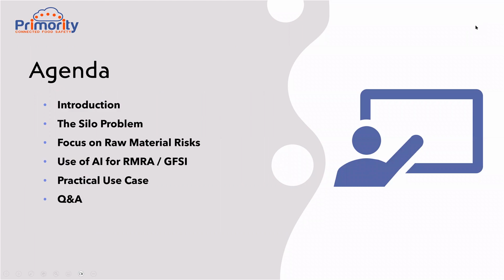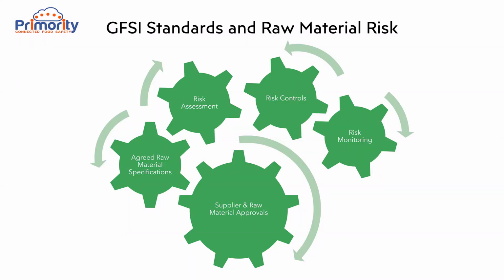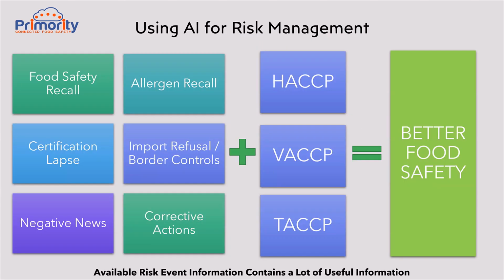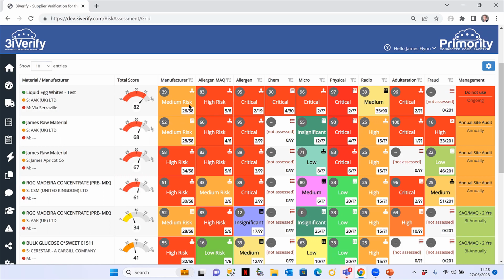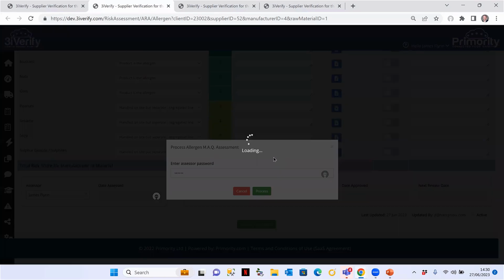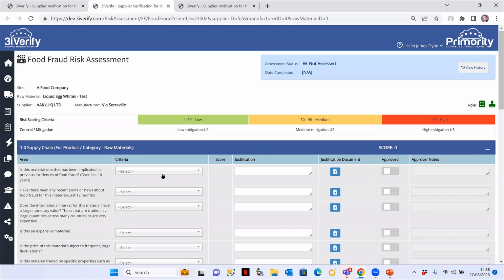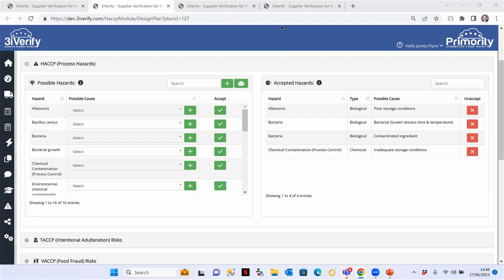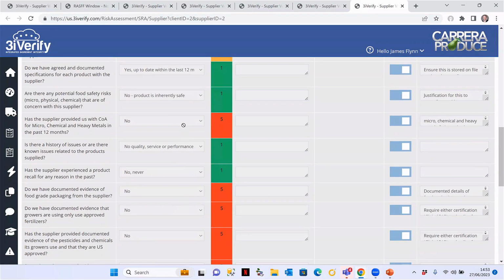AI Raw Material Risk Assessments for Food Safety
This webinar will cover how Primority has implemented AI powered Raw Material Risk Assessments in our cloud based 3iVerify platform, looking at:

1. An introduction to Primority
2. How raw material risk assessments are currently managed
3. Overview of various risk assessment approaches
4. The problems with how raw material risks are managed in industry
5. What AI is and how it can be used for risk assessments
6. A practical demonstration of Primority's 3iVerify solution using modern up to date approaches to risk assessment and incorporating AI generated date that is curated by people
7. Q&A will cover the use of AI, security and how people interact with it in the 3iVerify solution

If you would like more information on AI powered raw material risk assessments please